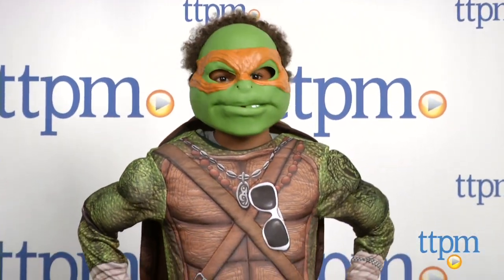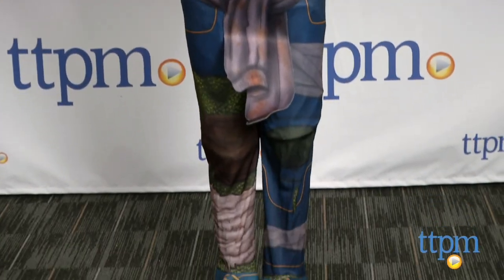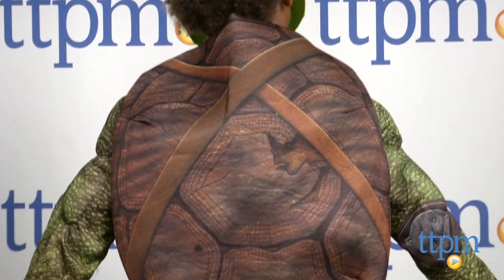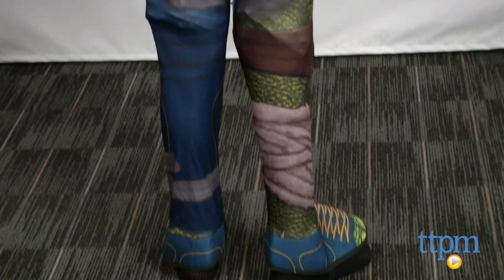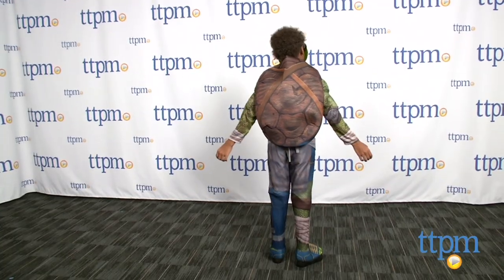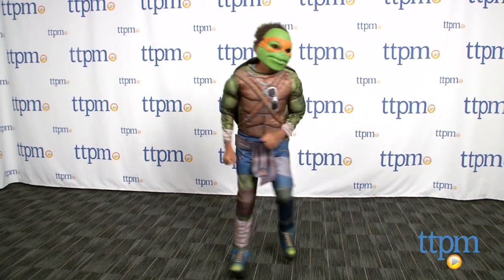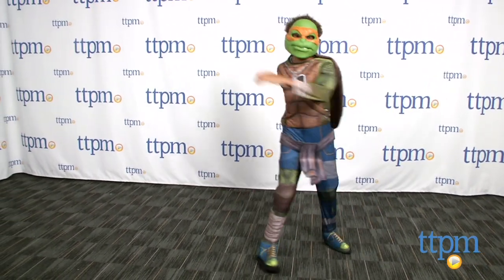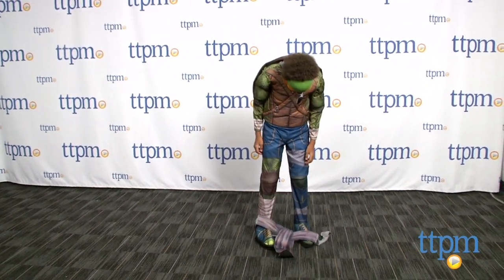Teenage Mutant Ninja Turtles Movie Deluxe Michelangelo Child Costume from Rubie's Costume Co.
The Teenage Mutant Ninja Turtles Movie Deluxe Michelangelo Child Costume comes with a jumpsuit with shoe covers, a mask, a belt, and a shell backpack that attaches to the jumpsuit with Velcro. For full review and shopping info

Product Info:
The Teenage Mutant Ninja Turtles Movie Deluxe Michelangelo Child Costume comes with a jumpsuit with shoe covers, a mask, a belt, and a shell backpack that attaches to the jumpsuit with Velcro. The shell can be stuffed with tissue or paper to give it more depth. The jumpsuit has padding in the torso to give the appearance of muscles. The costume comes in small, medium, and large.